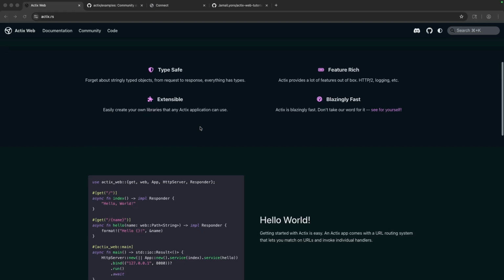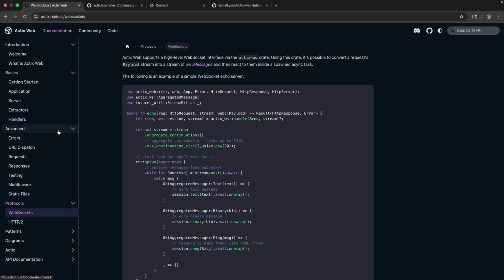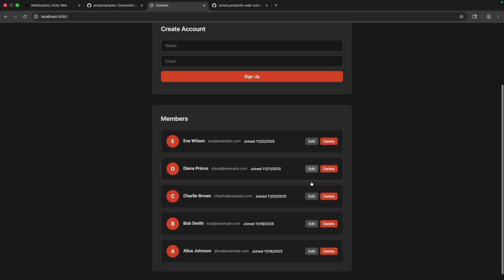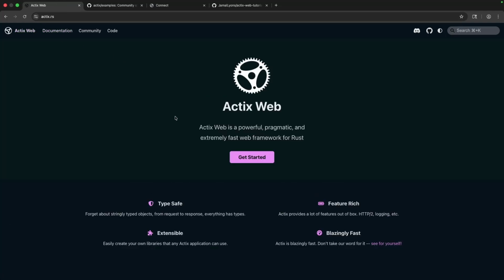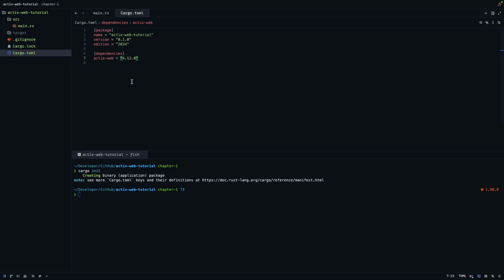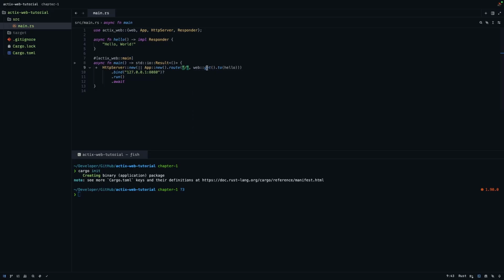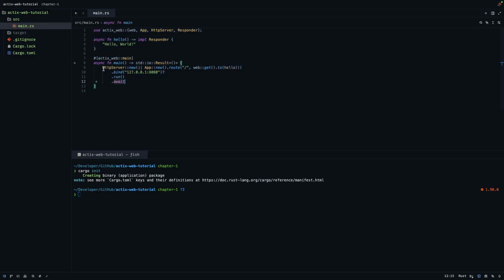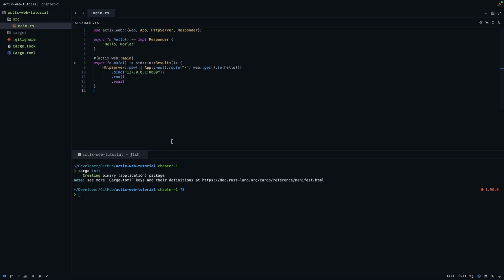Actix Web Tutorial for Beginners: Getting Started